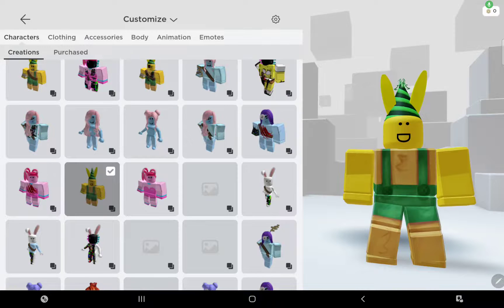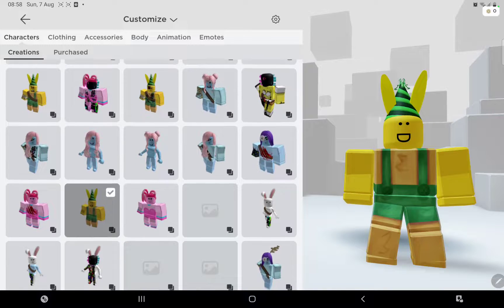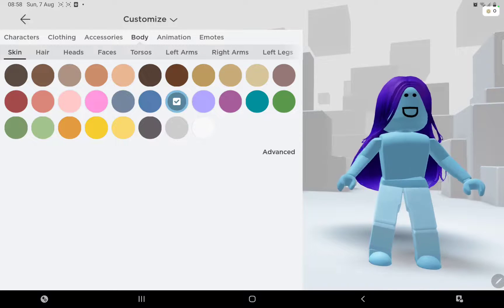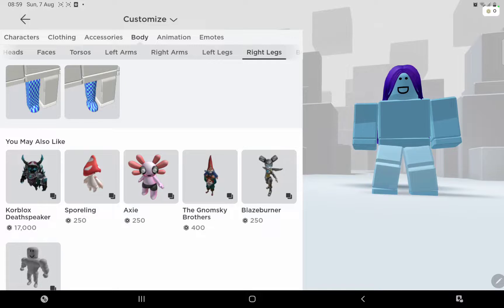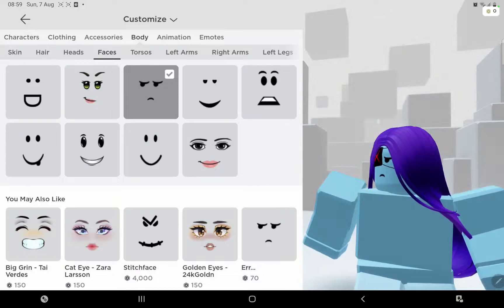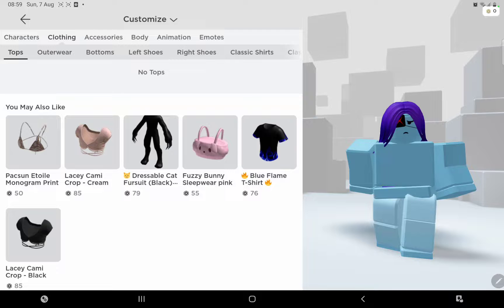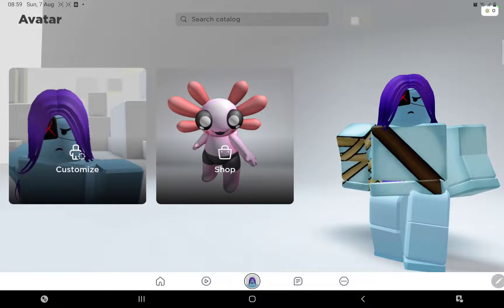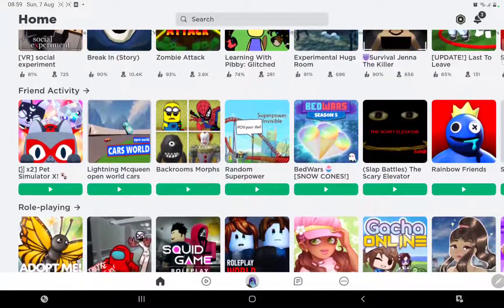how to make pibby in roblox